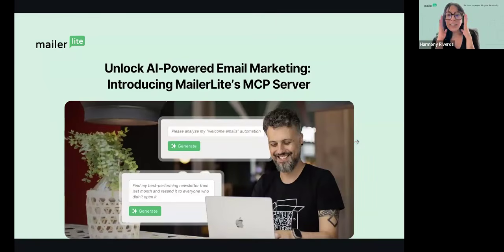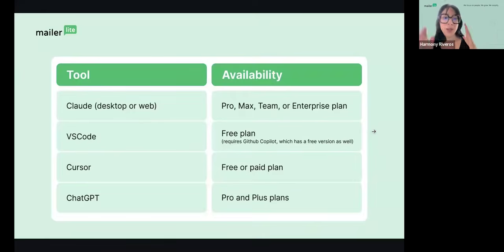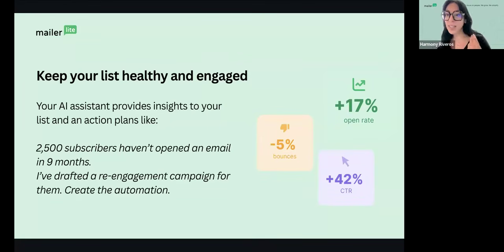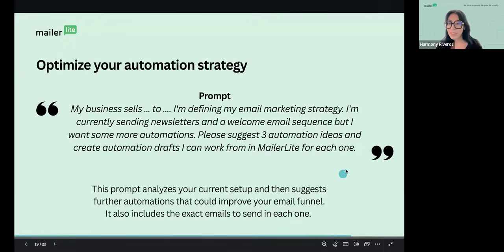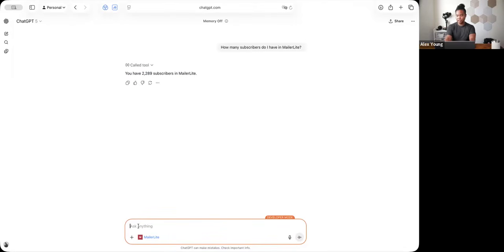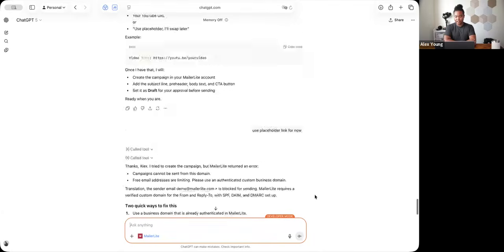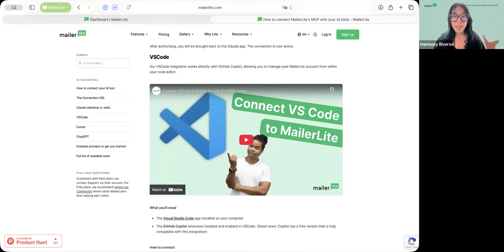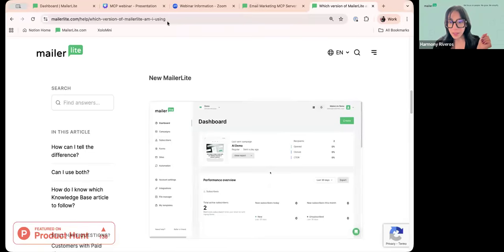Webinar: Unlock AI-Powered Email Marketing: Introducing MailerLite’s MCP Server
In this session, we take you behind the scenes of our groundbreaking Model Context Protocol (MCP) server—a first in email marketing. Discover how this new connection between MailerLite and AI tools can draft campaigns in seconds, optimize automations, repurpose content, and deliver actionable performance insights 📊

In this live demo, you'll see real ways to use MCP to save time, boost results, and transform your email marketing strategy 🚀